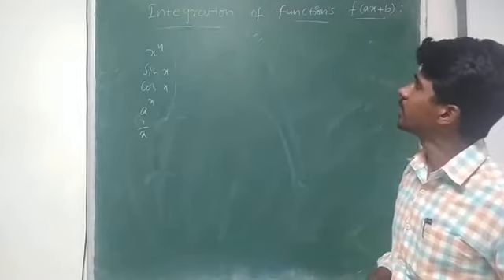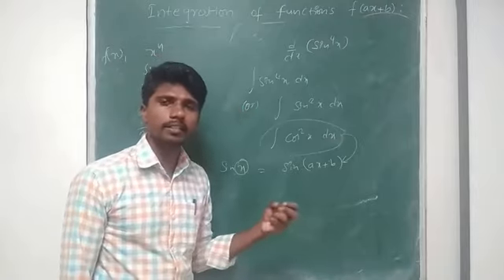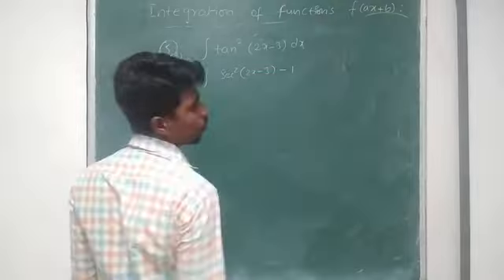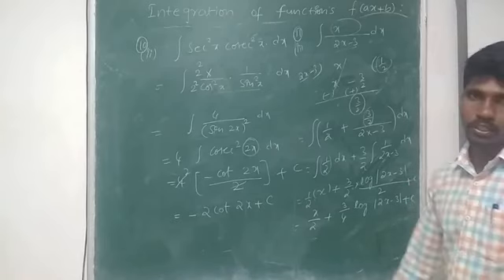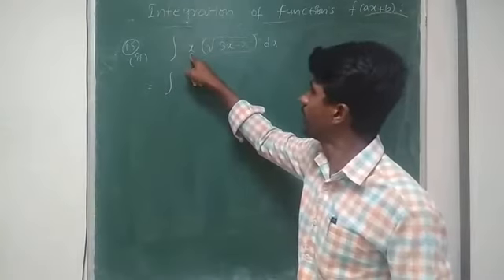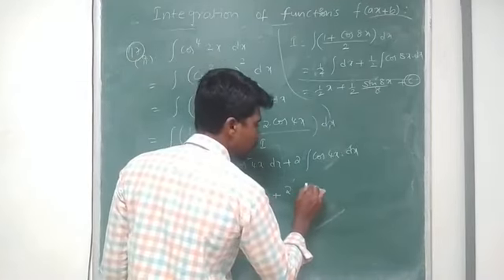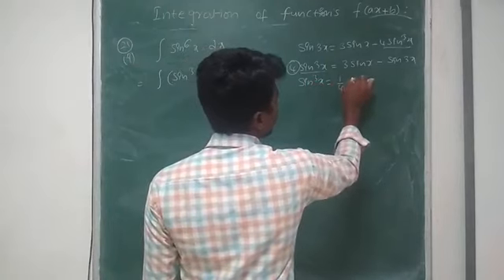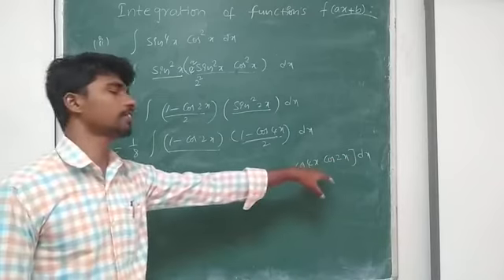Integration Ex 8.3